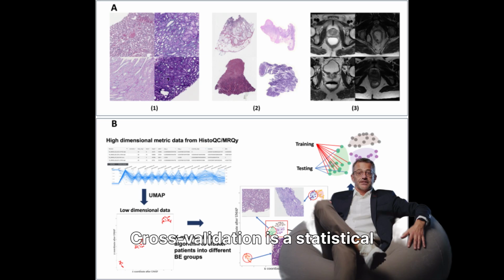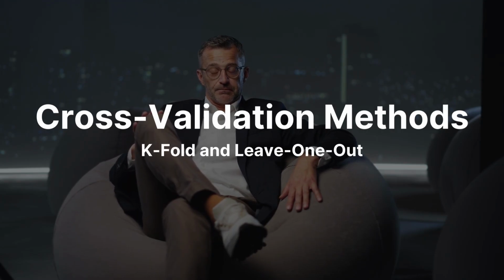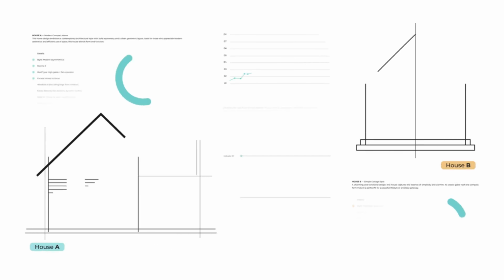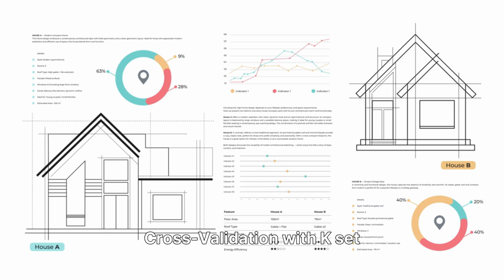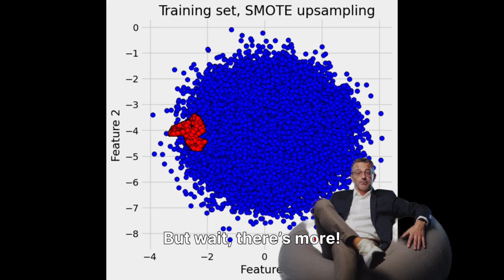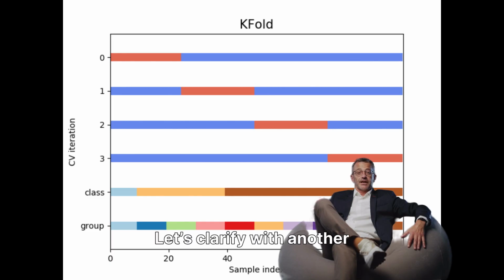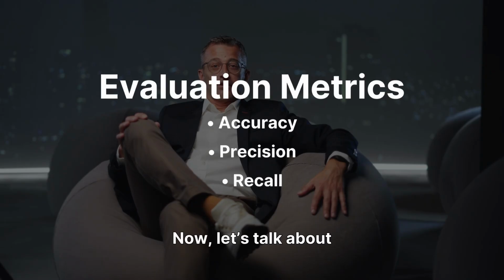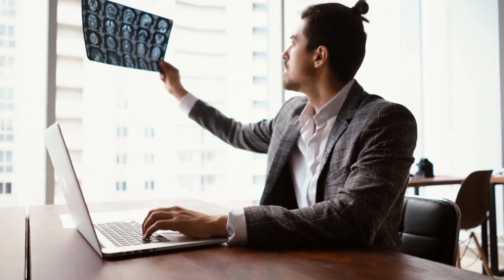Did you know cross validation helps AI models make smarter decisions by testing themselves?